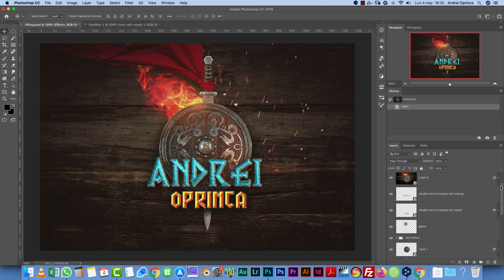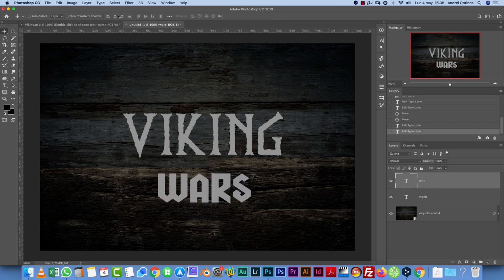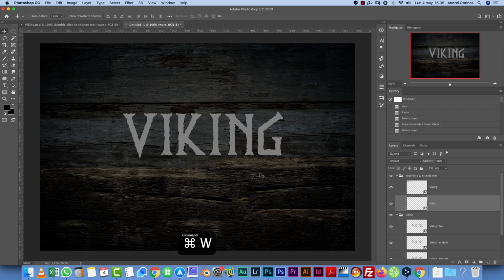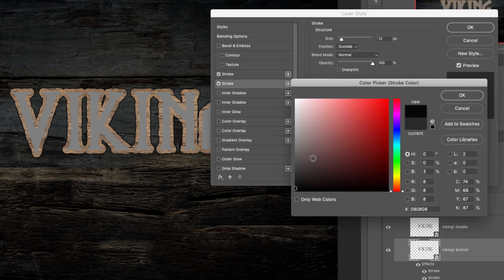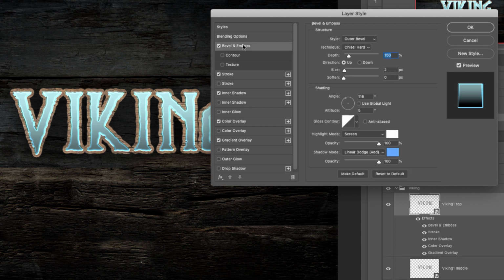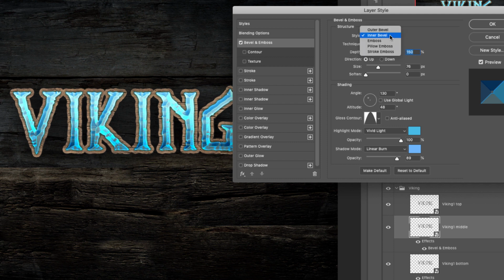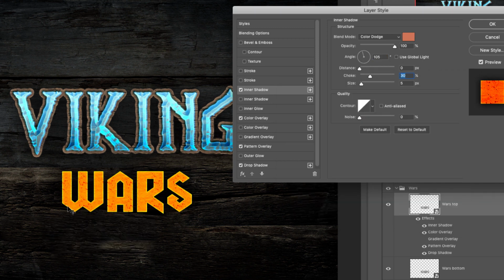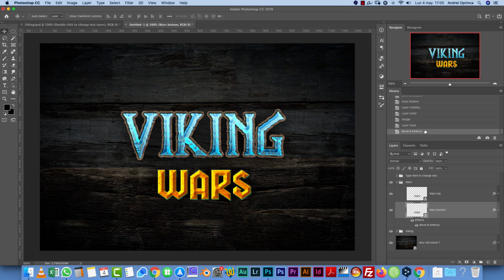Viking Wallpaper Text Effect in Photoshop (Andrei Oprinca)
Sometimes I like to experiment with layer styles to create cool texts or wallpapers in Photoshop. This time I got inspiration from the banner of a video game I saw online.
In this tutorial I will show you how to create a customizable multi layered text style.